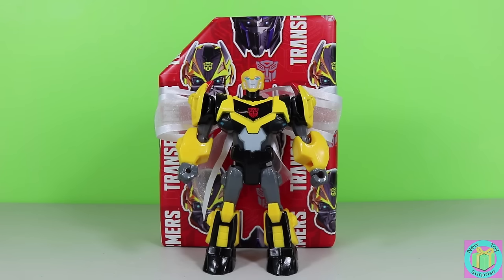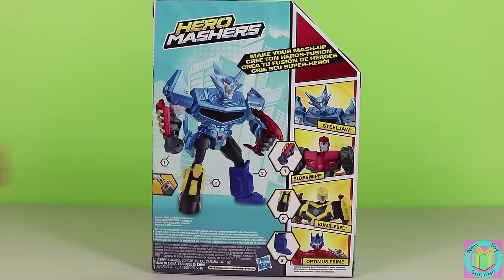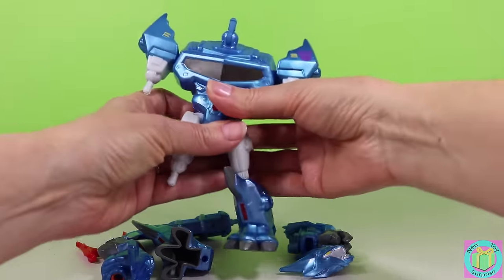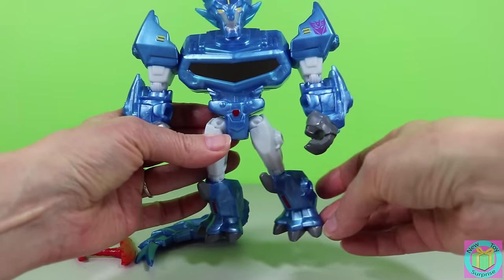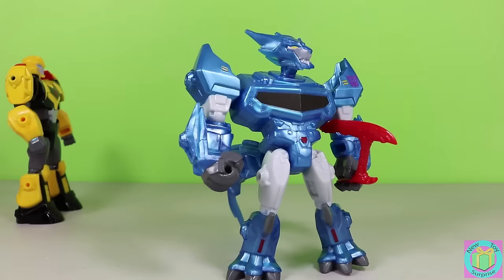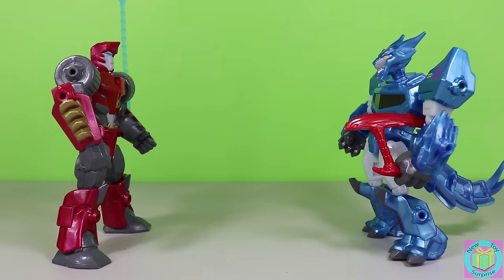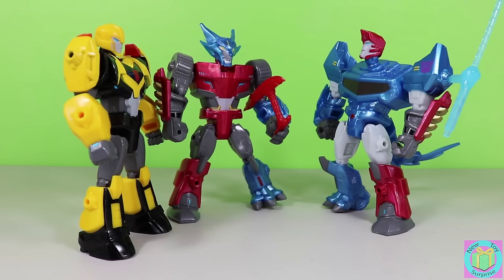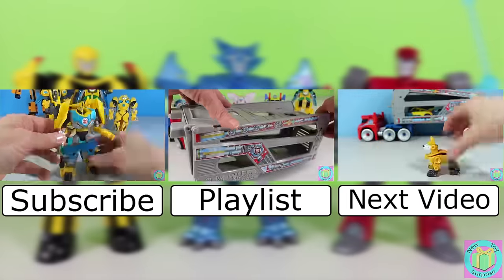Transformers Robots in Disguise Hero Mashers Steeljaw, Sideswipe & Bumblebee.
Our present was wrapped with Transformers wrapping paper. We could see our Robots in Disguise Hero Mashers Bumblebee. It was great when we opened up our present and found a Transformers Robots in Disguise Steeljaw, he is a Decepticon. Bumblebee was annoyed when he found Steeljaw in the area that Sideswipe was supposed to guard. Bumblebee found Sideswipe hanging out on the beach for Spring Break with Ariel and Cinderella.

Batman v Superman Epic Battle Superman. Superman, Thor and Beta Ray Bill have a Strength Contest

Imaginext Battle Coach and Knight teams up with Green Arrow and Scooby-Doo to save Lucky Dragon

Star Wars The Force Awakens Micromachines R2-D2 which opens up to become a Hoth battle scene